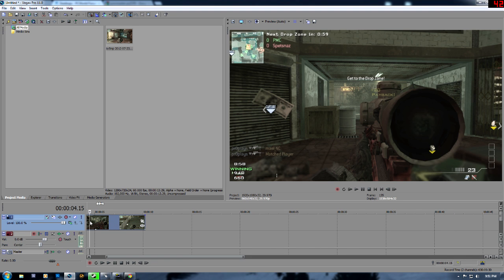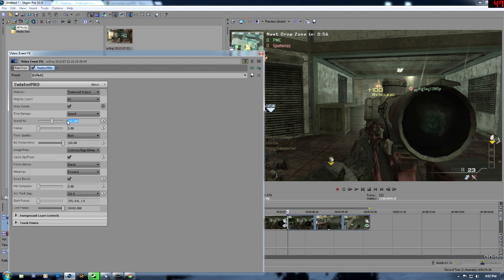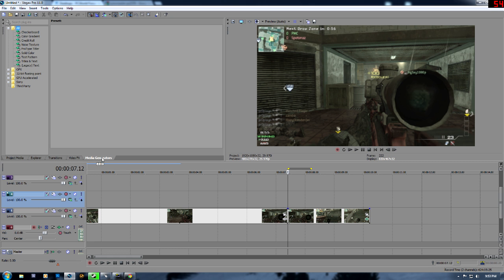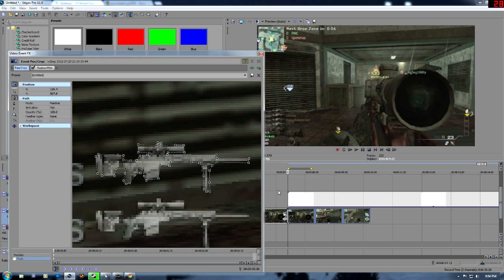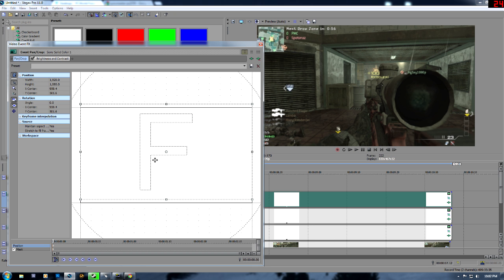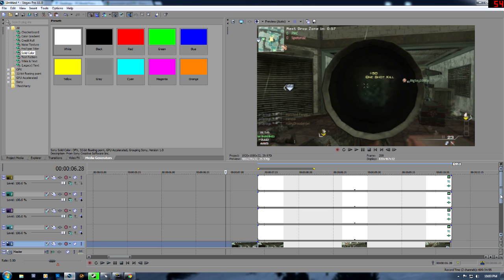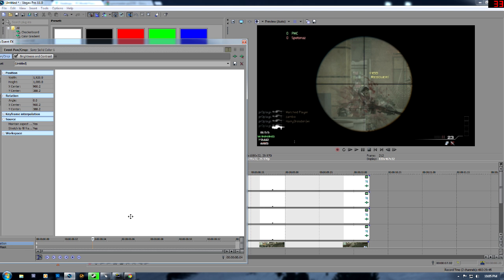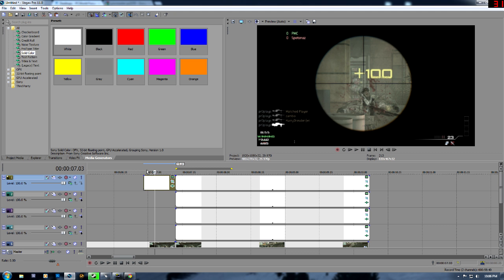MW3 Glowing Killfeed Effect Tutorial Sony Vegas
In this tutorial i will show you how to do the glowing killfeed effect in sony vegas.